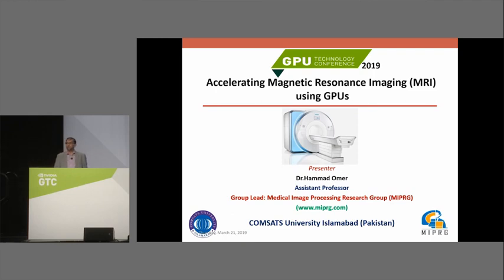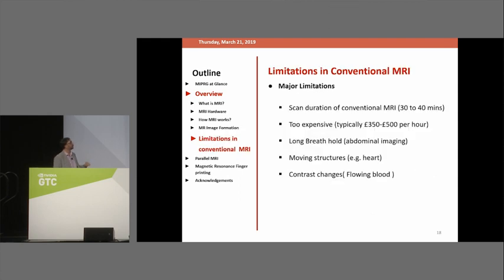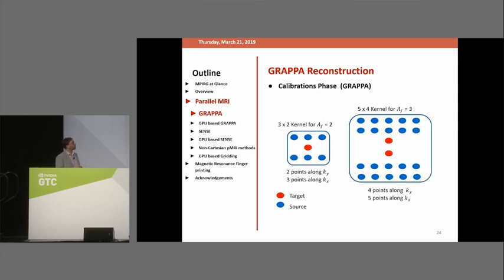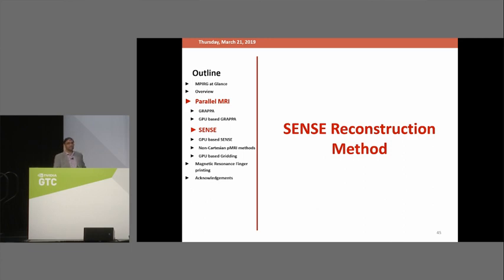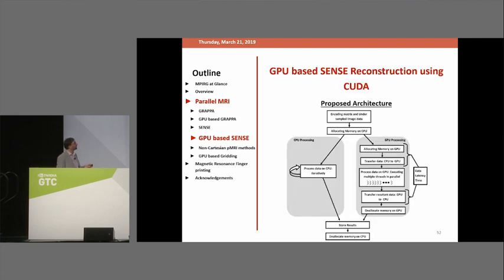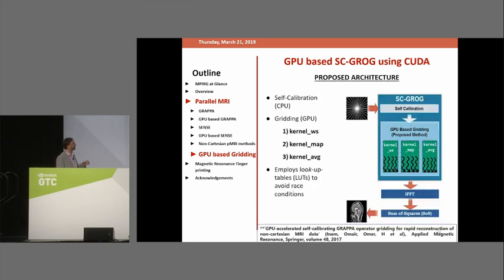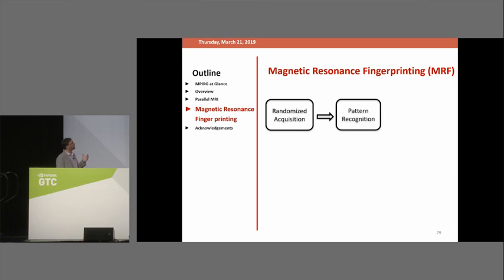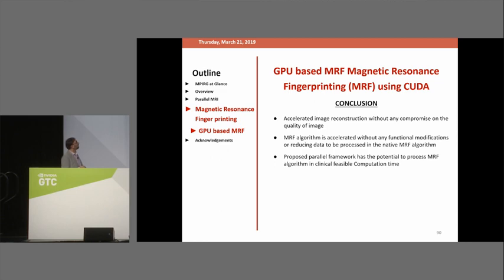MRI Research talk in Silicon Valley, CA, USA at GTC 2019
Dear All, Please find hereby the official recording of my Talk given at GPU Technology Conference 2019 (GTC 2019) at Silicon Valley, California, USA. The talk will be available on the GTC website in 30 days for public access This is a 30 minutes talk. You are cordially invited to view the video and provide your comments!